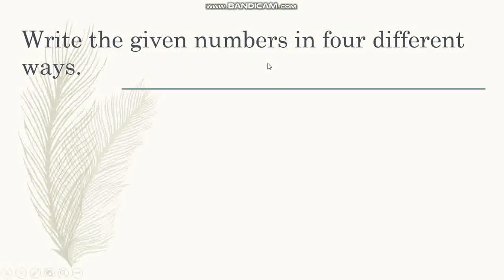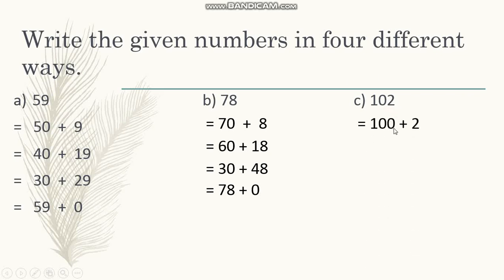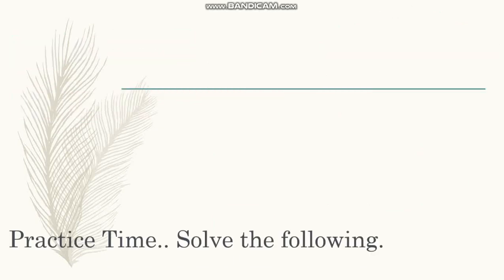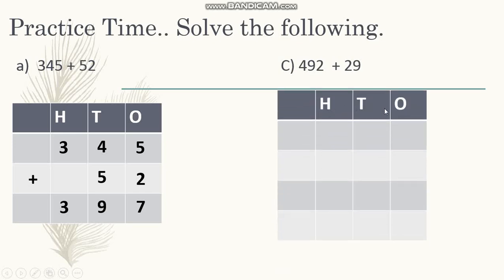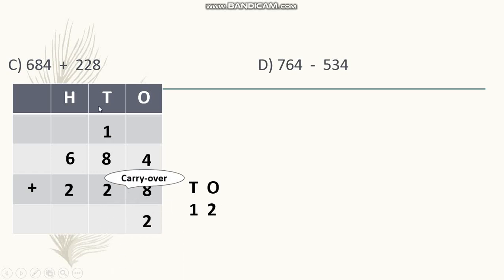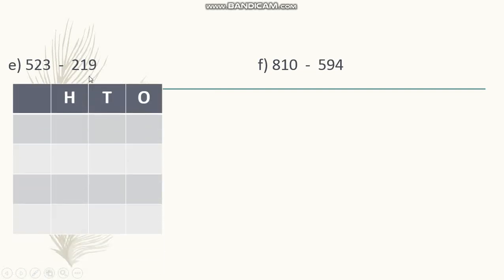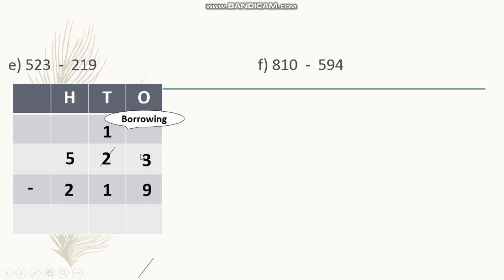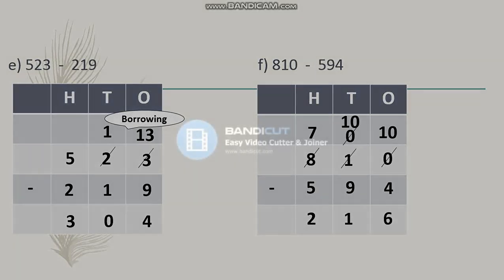Maths_class_3_ch3_part_2